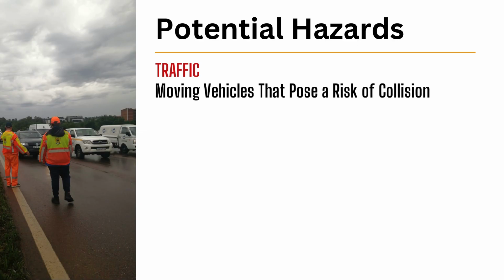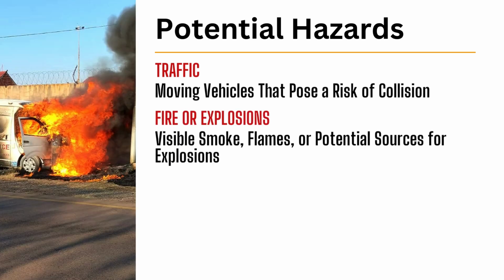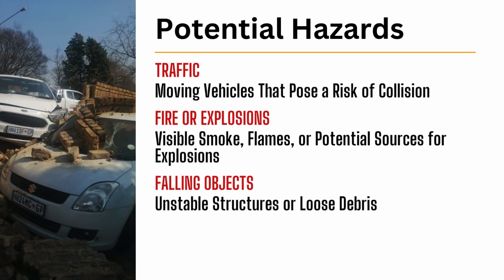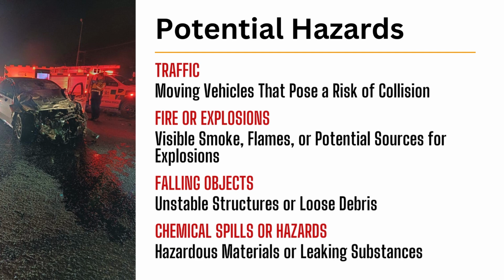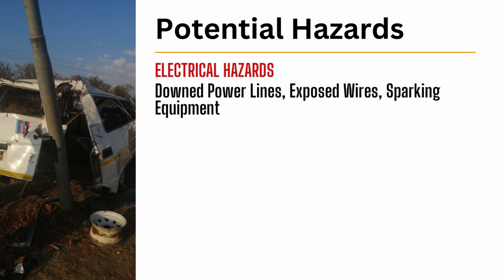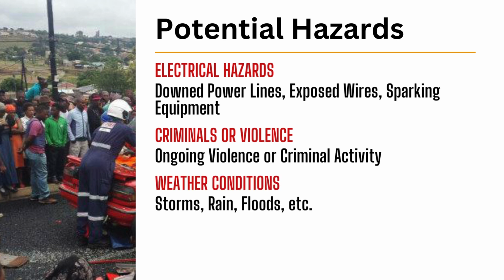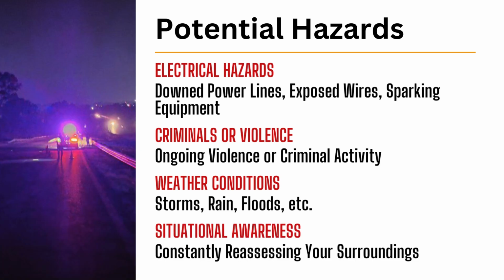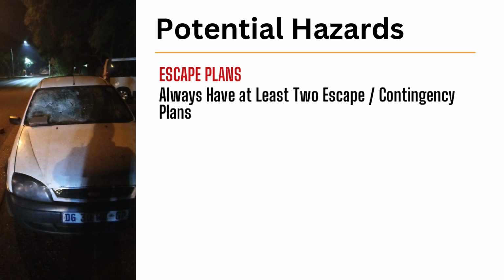8. Potential Hazards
Numerous potential hazards that can threaten your safety and the safety of others. As a first responder, it’s crucial to constantly assess the environment for risks and take proactive steps to protect yourself, your crew, bystanders, and the victims